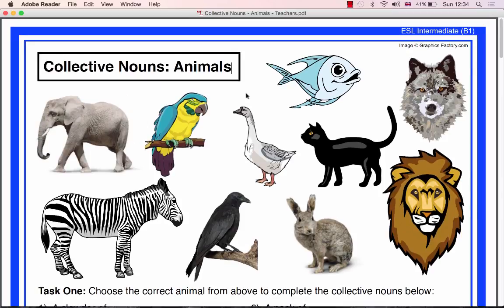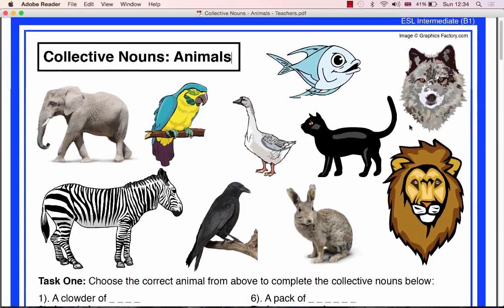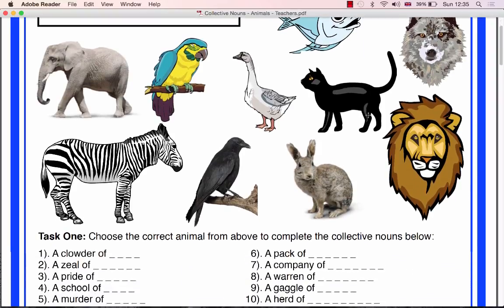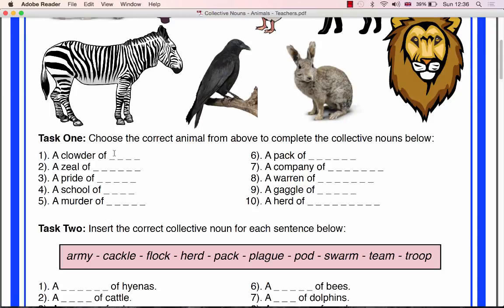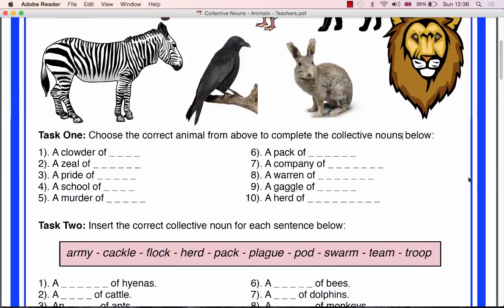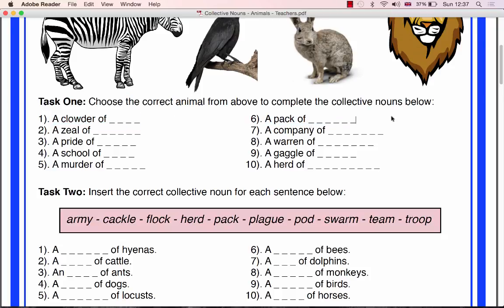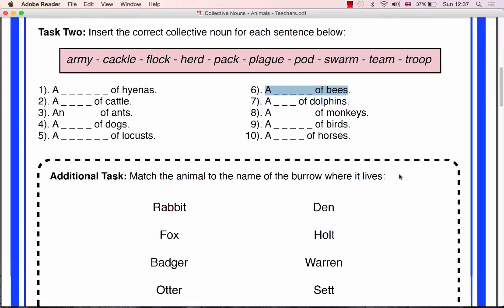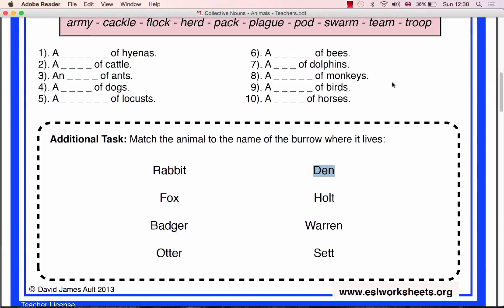6 46 Collective Nouns ESL Intermediate B1